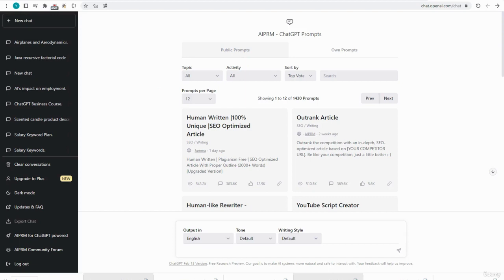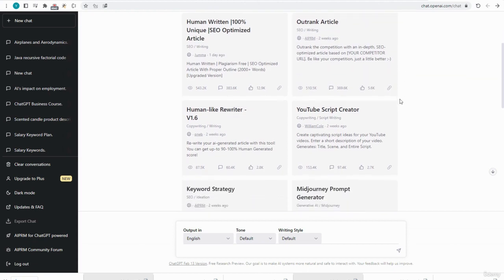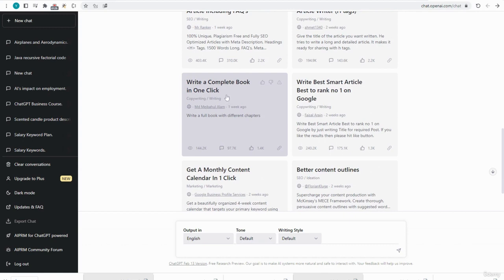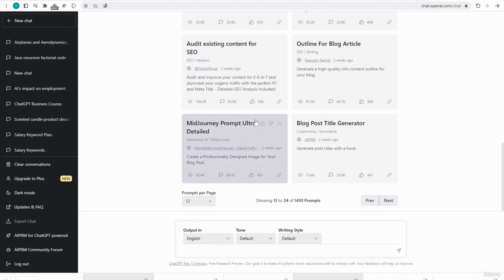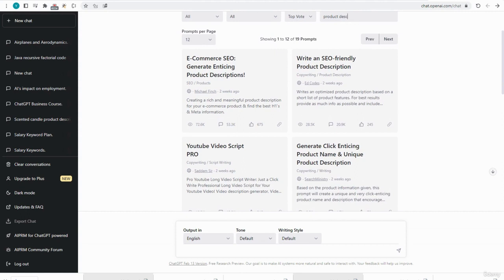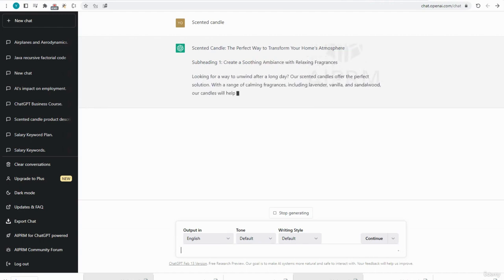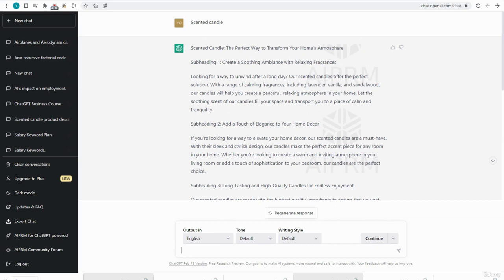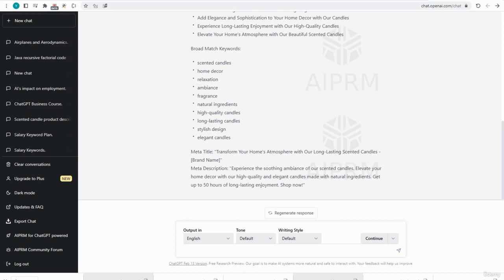ChatGPT & AI Tools | 12. AIPRM extension - Writing SEO content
Welcome to "ChatGPT & AI Tools - From Zero To Hero" course, presented by CogniVid. In this video series, we will take you on a journey from being a beginner to becoming a pro in the field of Artificial Intelligence and Machine Learning.

In this introductory video, we'll give you an overview of what you can expect to learn throughout the course, as well as an introduction to our host, ChatGPT - an advanced language model trained on the GPT-3.5 architecture.

Throughout this course, we'll explore various AI tools, frameworks, and libraries, and help you gain a deep understanding of the concepts and principles behind them. We'll cover topics such as deep learning, natural language processing, computer vision, and much more.

Whether you're a complete beginner or have some experience in AI, this course is designed to help you master the fundamentals and take your skills to the next level. By the end of this course, you'll be equipped with the knowledge and tools to build your own AI projects and solutions.

So, get ready to embark on an exciting journey and join us in the first episode of "ChatGPT & AI Tools - From Zero To Hero". Let's get started!